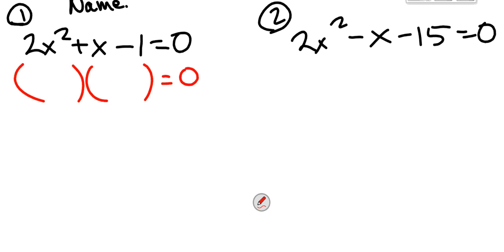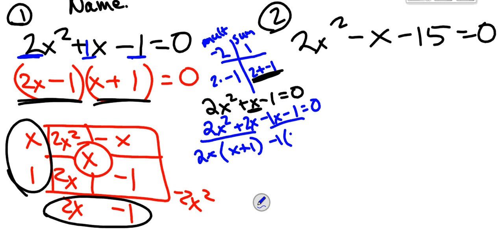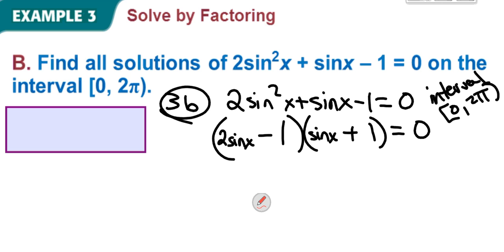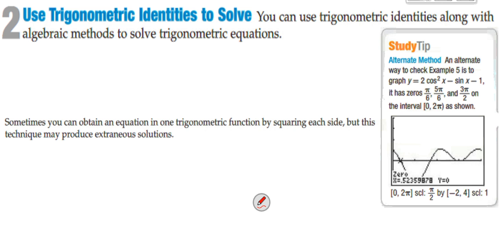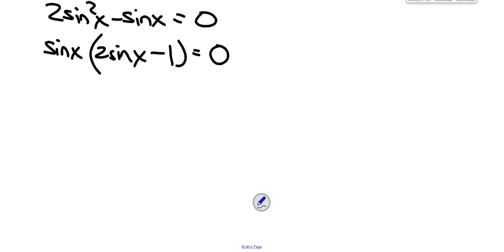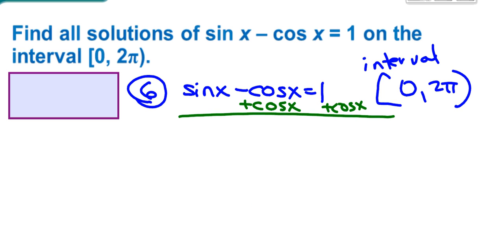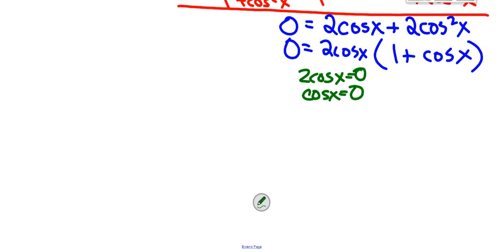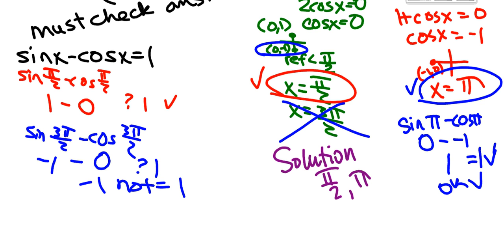Math Analysis 5 3 Part 2 Tues 5 8 18